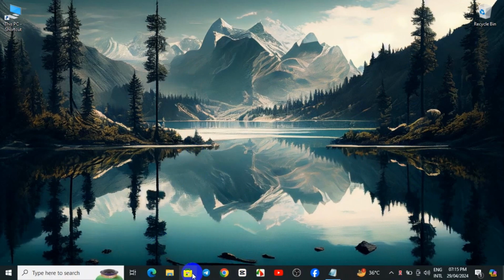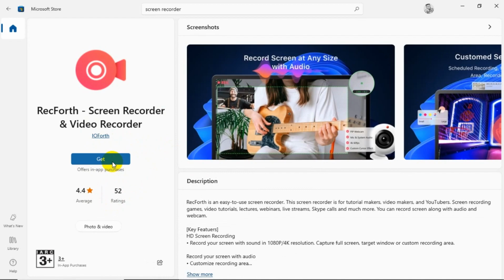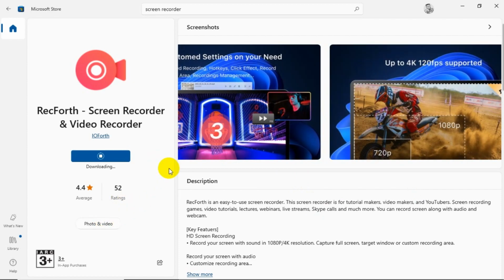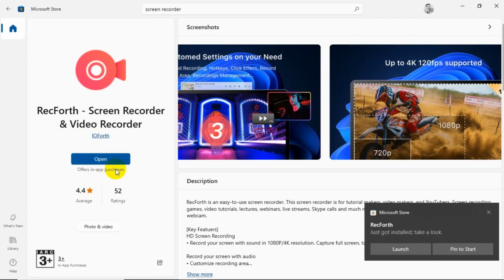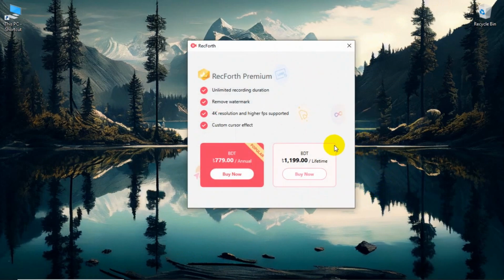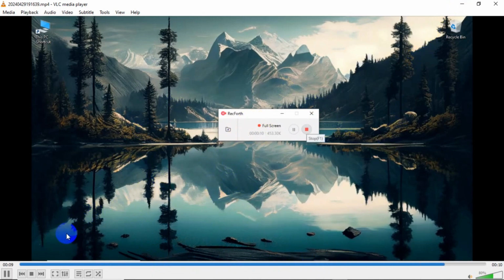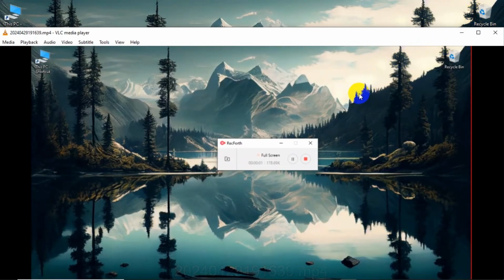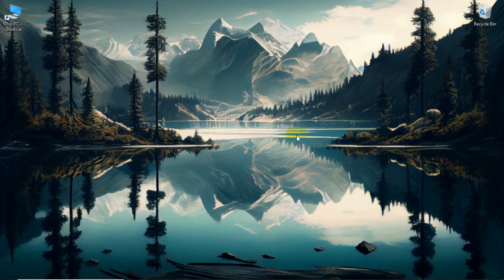How To Record Your Computer Screen - for Free (2024)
Screen recording has become an indispensable tool for various purposes, from creating tutorials to capturing gameplay highlights and everything in between. But what if you're on a budget and don't want to invest in expensive software? Fear not, because in this tutorial, we'll show you how to record your computer screen for free in 2024!

With the advancements in technology, there are now several free screen recording options available that offer impressive features without costing you a dime. Whether you're a content creator, educator, or just someone who needs to capture their screen, this tutorial will help you get started with free screen recording tools.

Here's what you'll learn:

Introduction to free screen recording software options available in 2024
Step-by-step guide on how to download and install a free screen recorder on your computer
Tips for optimizing your screen recording settings for the best quality and performance
Exploring additional features such as audio recording, webcam overlay, and annotation tools
Tips for editing and enhancing your screen recordings after capturing them
By the end of this tutorial, you'll be equipped with the knowledge and tools to record your computer screen effectively and efficiently without breaking the bank.

Don't let the cost deter you from capturing your screen activities. Watch this tutorial now and start recording your computer screen for free in 2024!